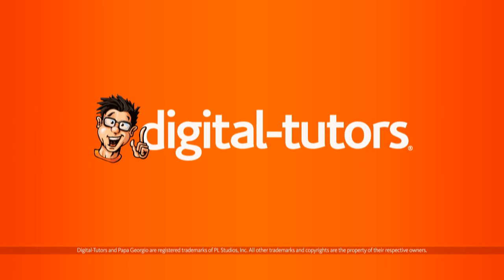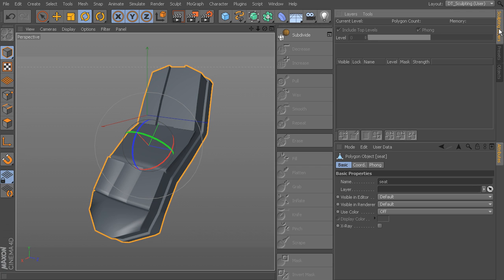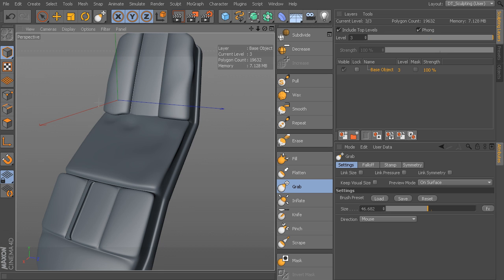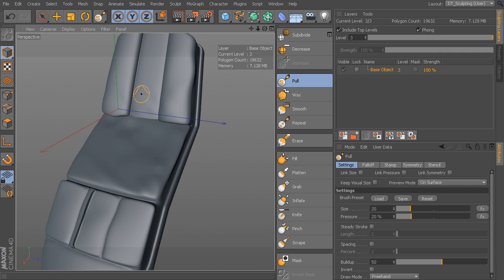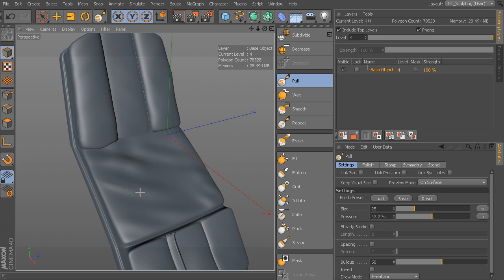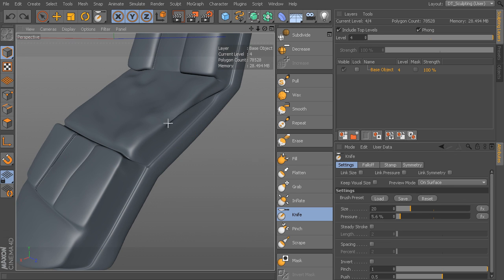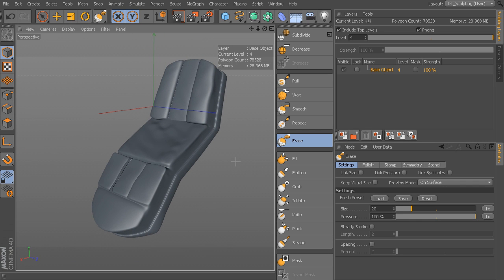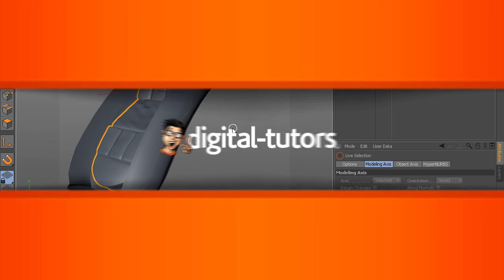CINEMA 4D Tutorials Introduction to CINEMA 4D R14 Tutorial 19